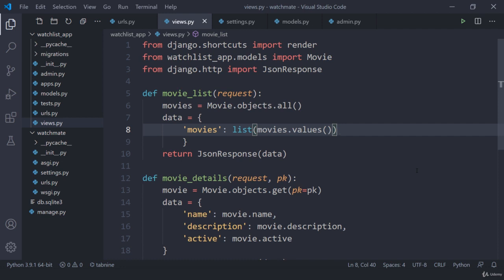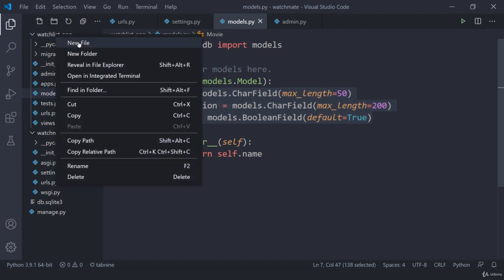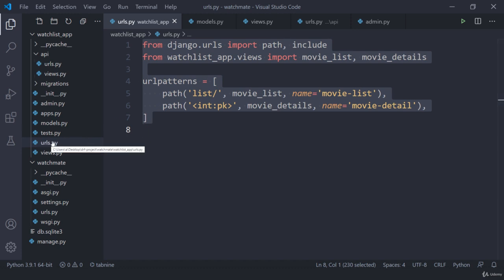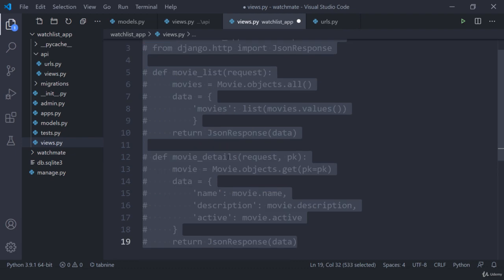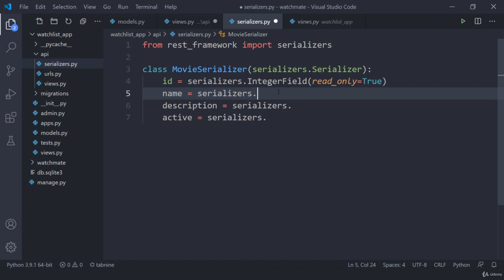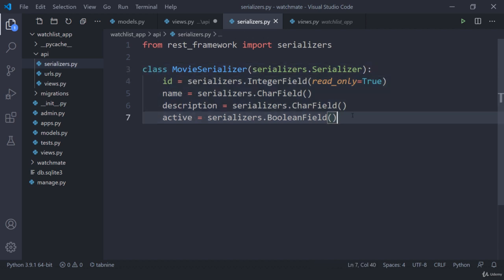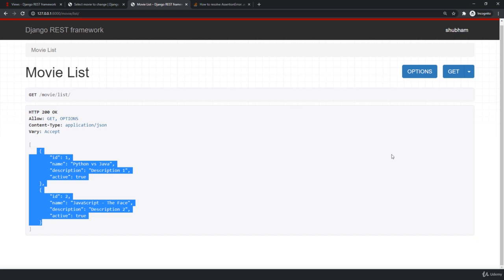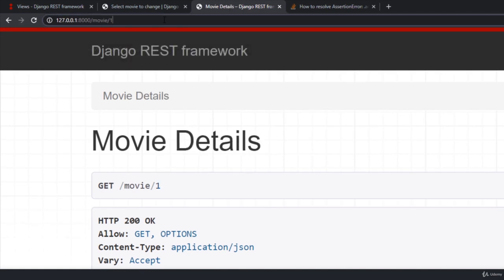𝐒𝐞𝐫𝐢𝐚𝐥𝐢𝐳𝐞𝐫𝐬 - 𝐆𝐄𝐓 𝐑𝐞𝐪𝐮𝐞𝐬𝐭 | 𝐃𝐑𝐅 𝐓𝐮𝐭𝐨𝐫𝐢𝐚𝐥𝐬 | 𝐃𝐣𝐚𝐧𝐠𝐨 | Django Rest Framewrok - English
Django REST generic views are amazing. It's hard to justify writing a flow-complete view by hand unless you're doing something so easy that doesn't require validation or other stuff.

Even then why leaving the enlightened path? There are situations however where you want to change request.data a bit in a generic view, and things will get tricky ...
CreateAPIView is a concrete view for handling the POST/return response lifecycle in a RESTful API. It accepts JSON POST requests.

After installing and configuring DRF all you need to start accepting requests is a subclass of CreateAPIView with a serializer. Example:
It's all bells and whistles until the frontend sends an object with exactly the same properties found in the serializer.

What I mean is that before sending the POST request from Fetch you have to build this object:
In this day and age, when APIs are so popular, developers must be cautious about how they serialize and deserialize data, as well as how secure their data is. Companies are constantly working on ways to develop dynamic applications that provide similar functionalities in both web and mobile platforms. As a result, we have APIs that promote the centralization of business logic in one place. This saves money and time because development, testing, and maintenance time are reduced.

NOTE: This article is for mid to senior level developers who have a good understanding of using the Django framework and are interested in familiarizing themselves with the Django REST framework.

By the end of this article, you should be able to use Django REST Framework to serialize your data or any nested fields in Django models and have an API endpoint for your data. This skill has a steep, short learning curve, so get ready to dive right in.